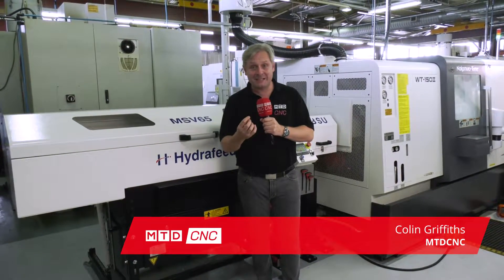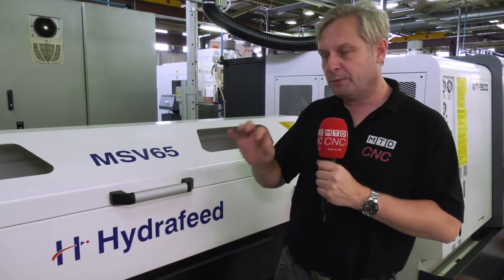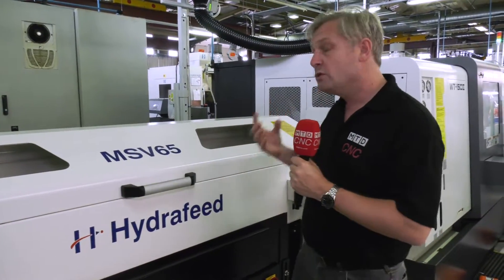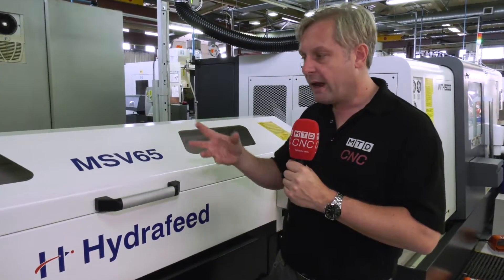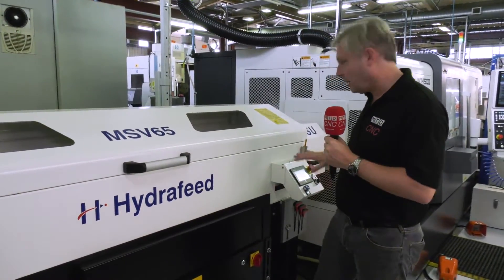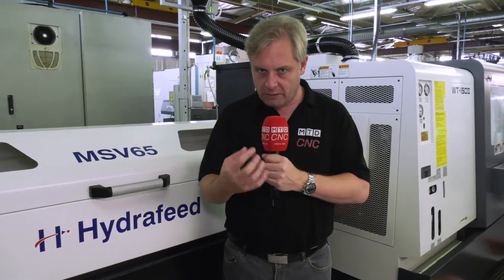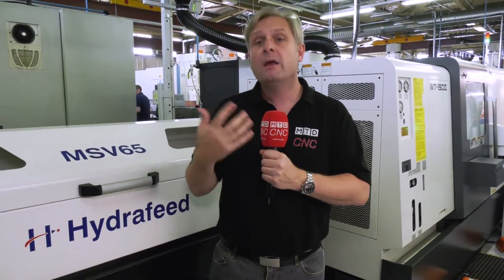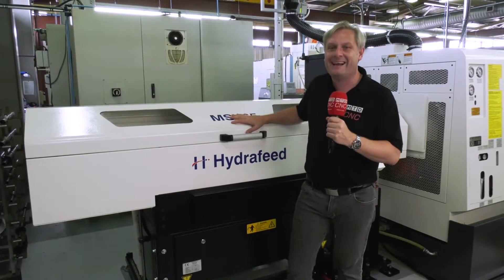The MSV65 from Hydrafeed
Colin visits DP Engineering and gives an excellent technical review of the Hydrafeed MSV65, he explains all the key features and benefits!